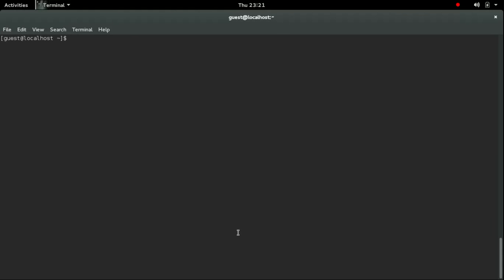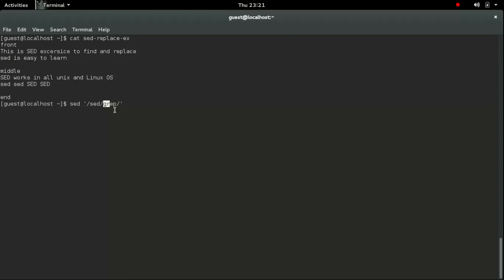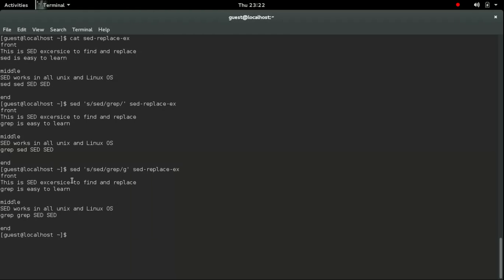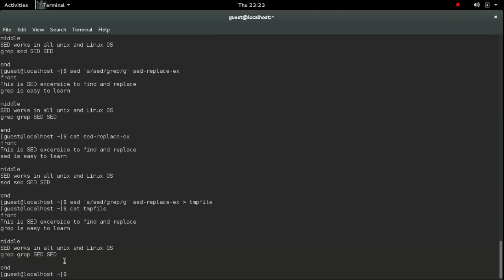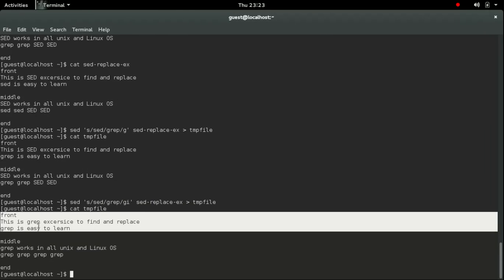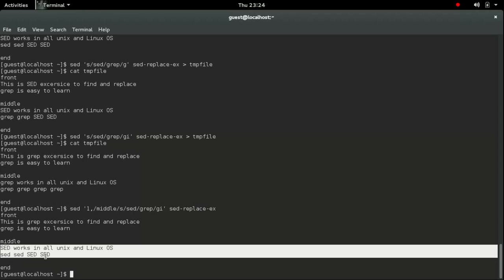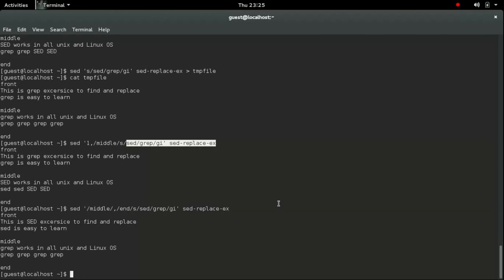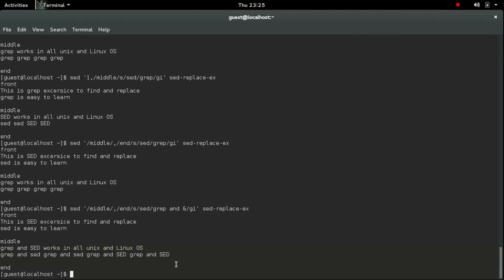Find and replace in Unix Using SED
Common Find and Replace Commands:
sed 's/find/replace/' filename

To replace all search terms
sed 's/find/replace/g' filename

To replace without case sensitive
sed 's/find/replace/gi' filename

To replace withing a range
sed '1,/search-term/s/find/replace/gi' filename

This command will help to  find and replace string in a file. You can find and replace multiple files using SED.